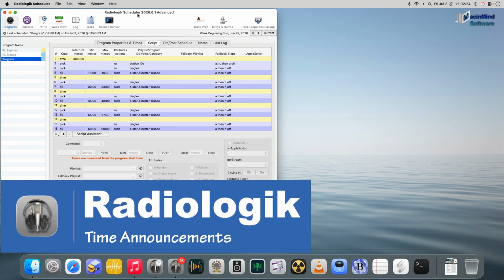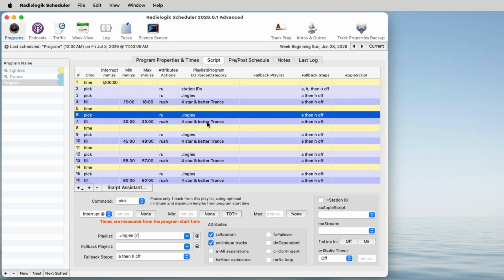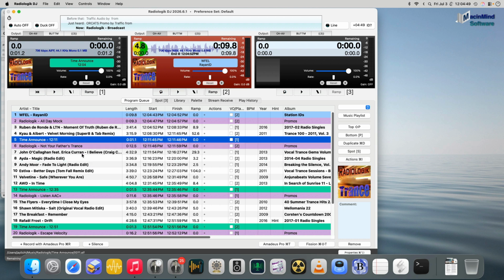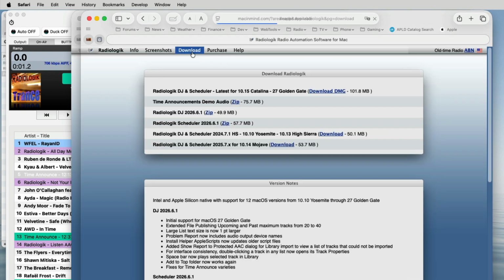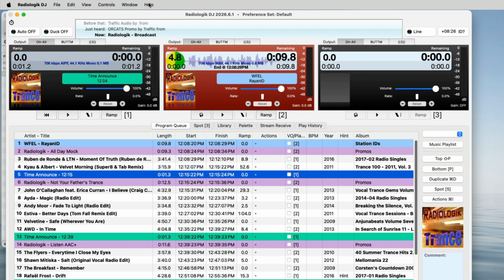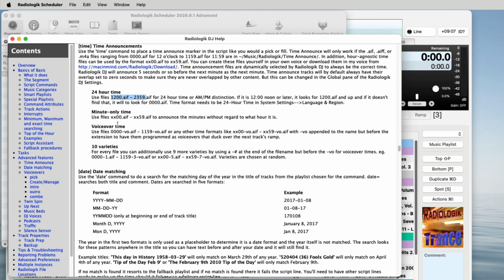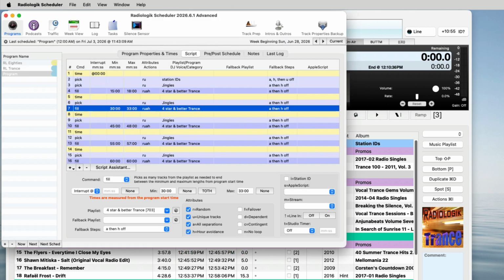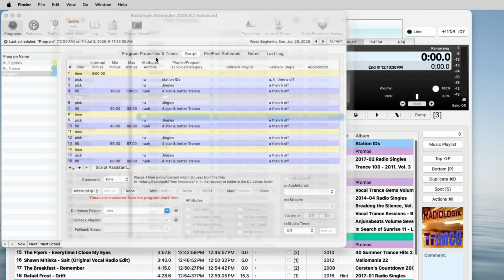18. Radiologik Time Announcements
Shows how time announcements are placed and the wide variety of options for them.